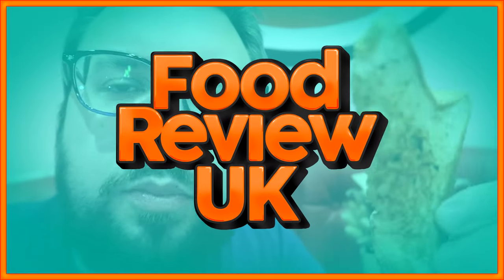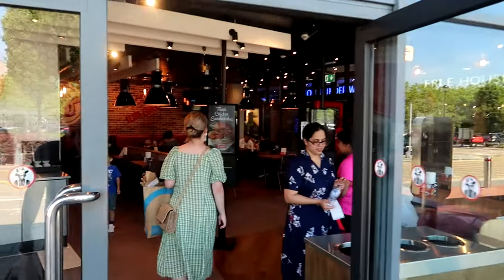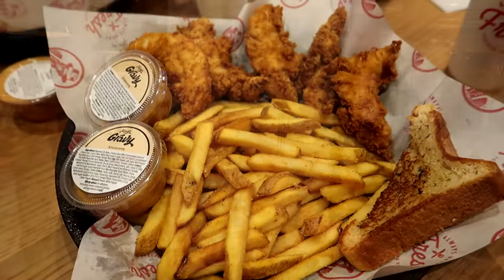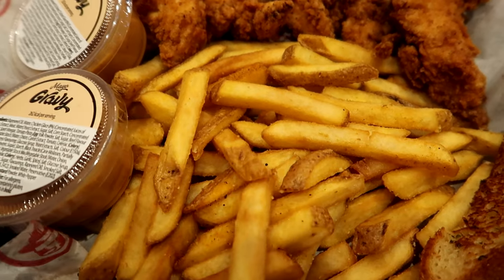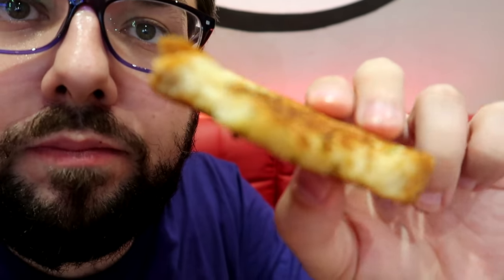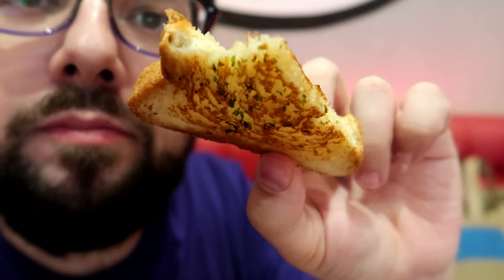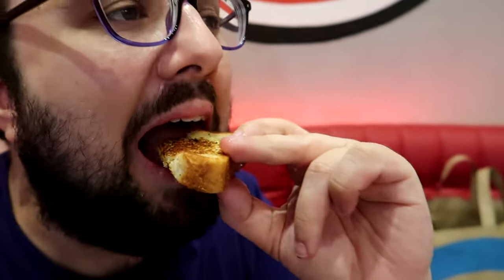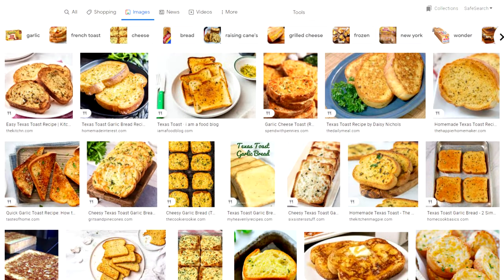WTF is Texas Toast?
What is Texas Toast? It's a thick sliced, traditional white loaf bread slice, spreaded with garlic and herb butter and lightly grilled/broiled. MJ checks out this product at Slim Chickens in the UK.

- use "FRUK20"
- use "foodreviewuk"